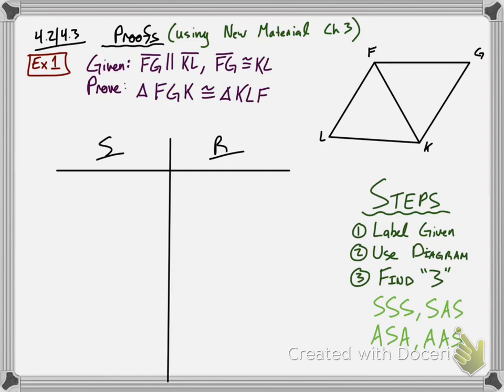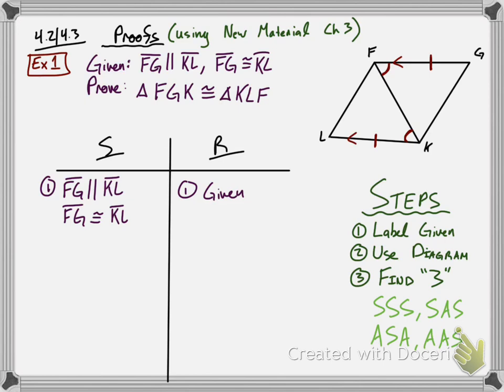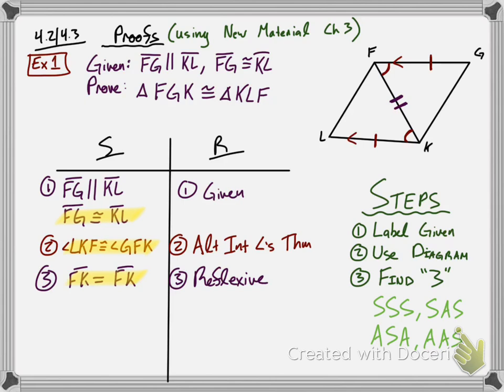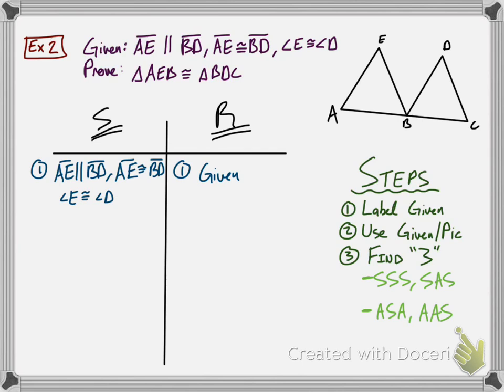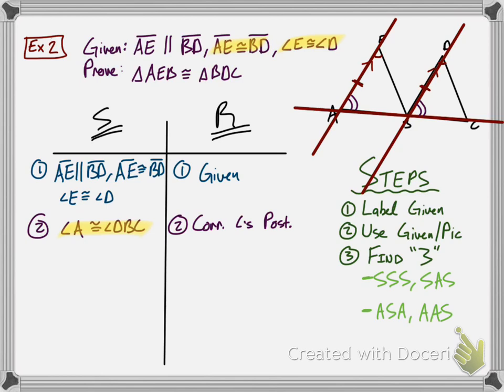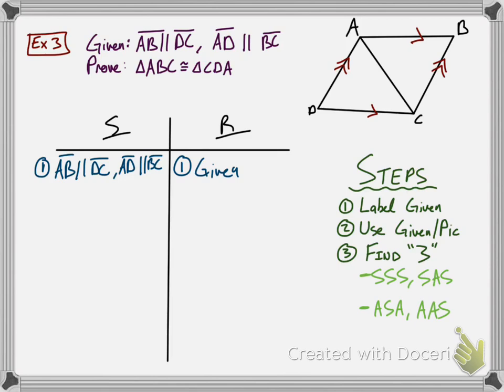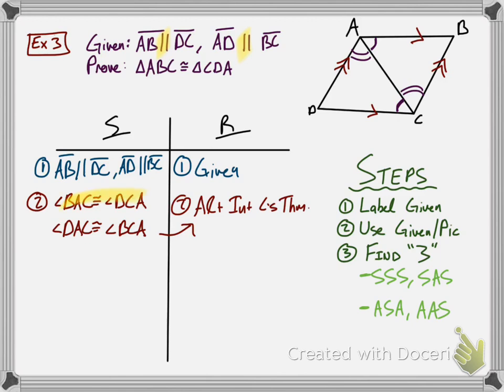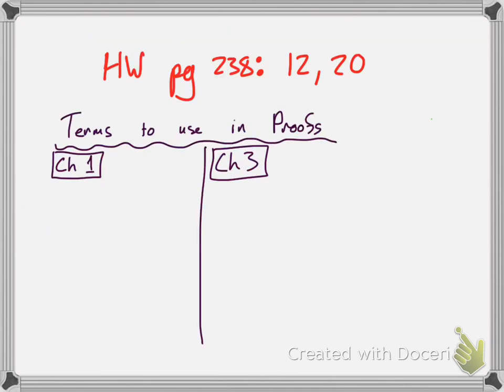Math 2 - Lesson 4.2/4.3 Part 3 - Proofs with Triangle Congruence